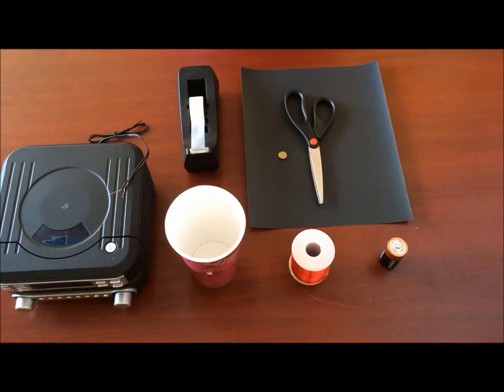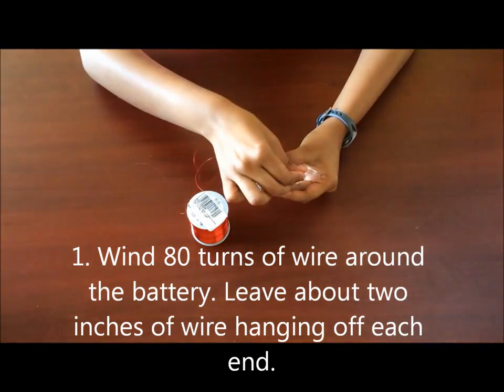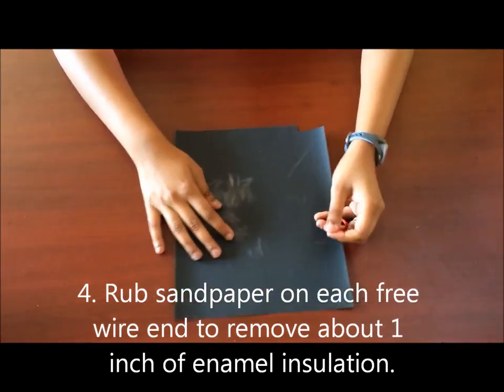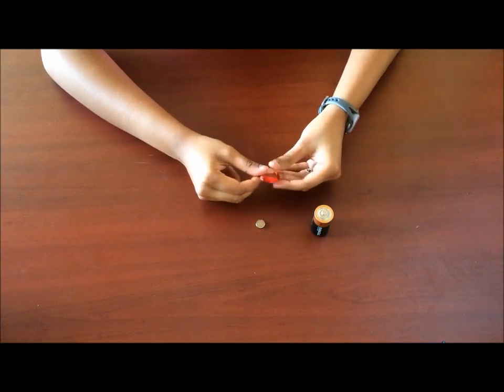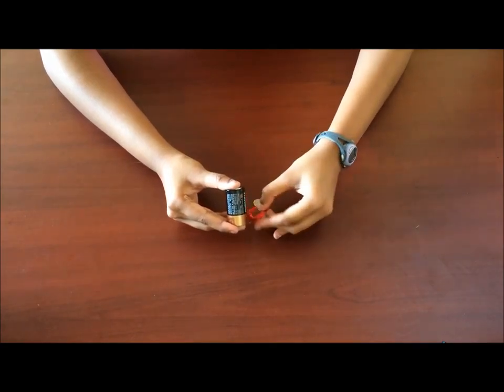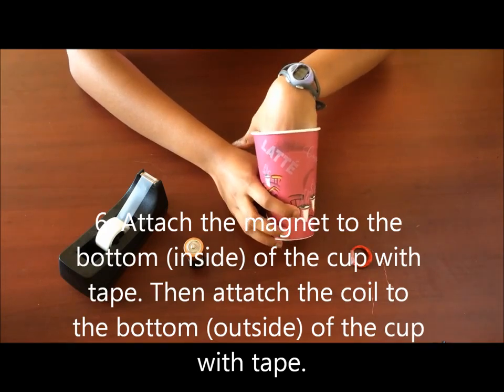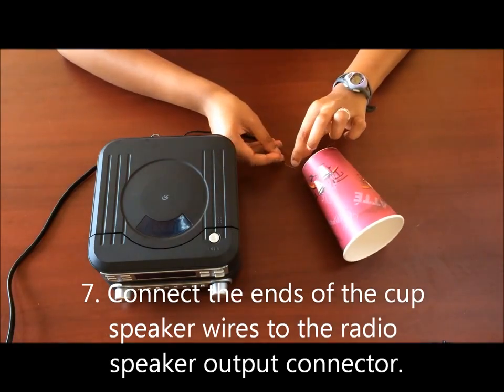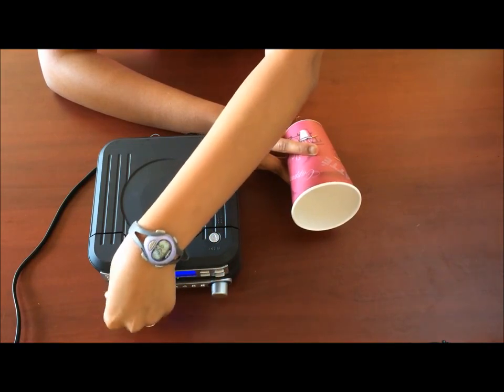How to Make Cup Speakers Using Electromagnetism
For more handouts and packaged kits please see our website at ewh.org.